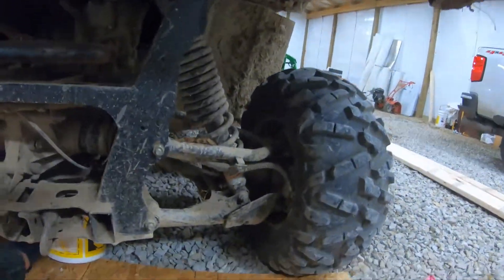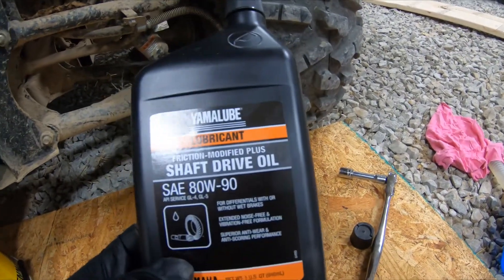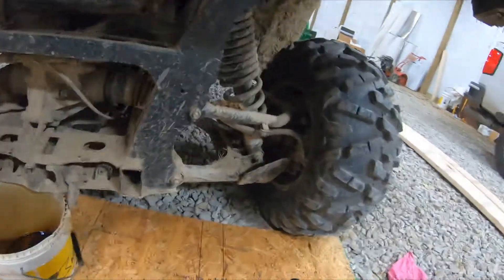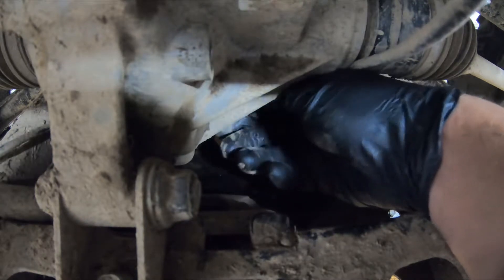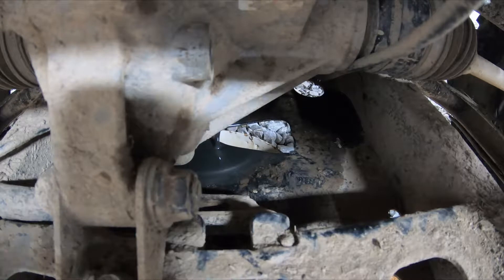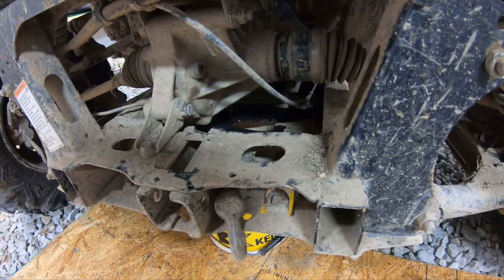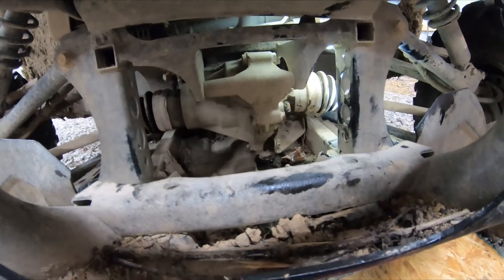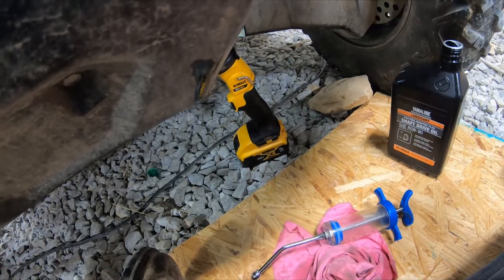Yamaha Viking Front and Rear Differential Oil Change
Give Amazon Prime Free Trail
2016 Yamaha Viking Front and Rear Differential Oil Change what tools you need and how to video

Registered Angus cattle farmer starting out and figuring out how to run a farm and cattle plus having fun while doing it